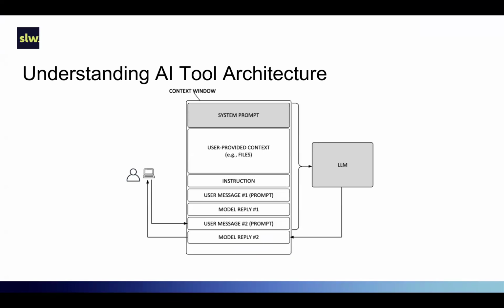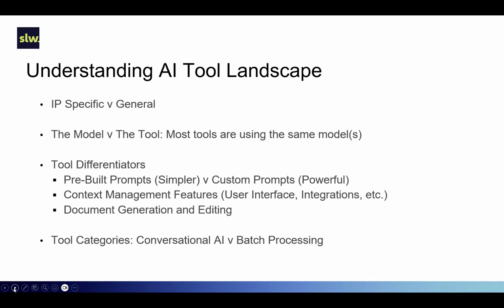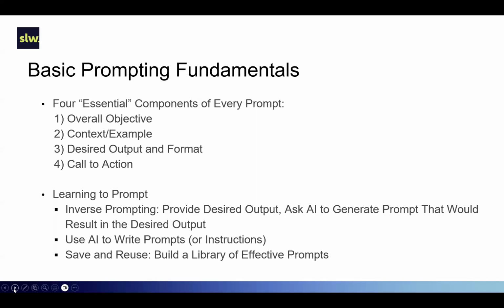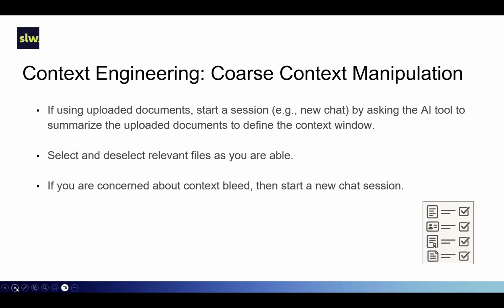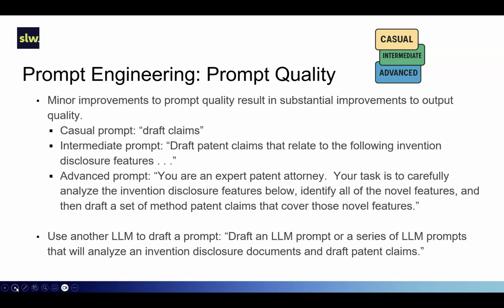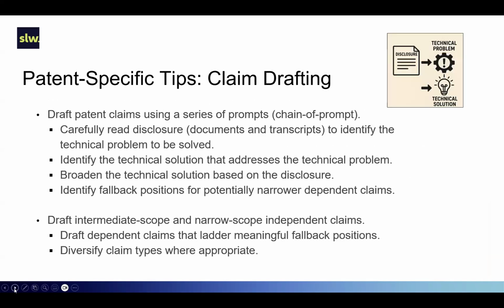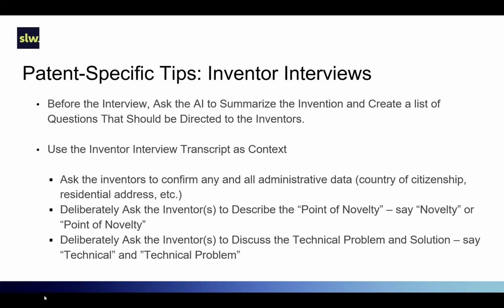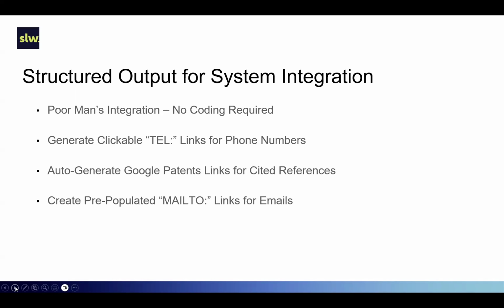Brewing Better AI Prompts: Prompting to Perk up your Patent Practice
Take a coffee break with us as we brew up a flavorful topic: AI prompting techniques. In this informal 30-minute chat, Lucas Hjelle and Nathan Elder serve up their go-to AI prompting techniques. Topics of the day will include structured prompting methods, chain-of-thought prompting and context management strategies, and choosing the right AI models and avoiding common pitfalls.

Whether AI tools are a fresh topic for you, or you’re looking to filter your approach, this session serves up practical, immediately-applicable techniques to improve your AI interactions; it’s a great blend for attorneys who want to work smarter with AI technology.